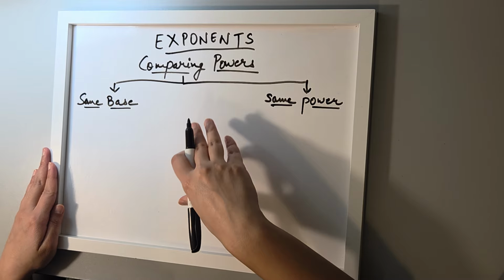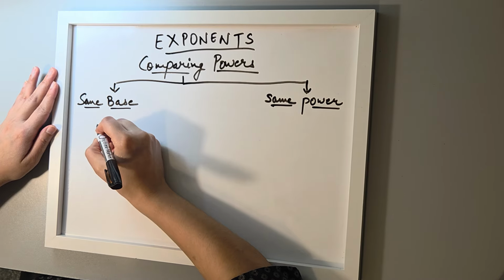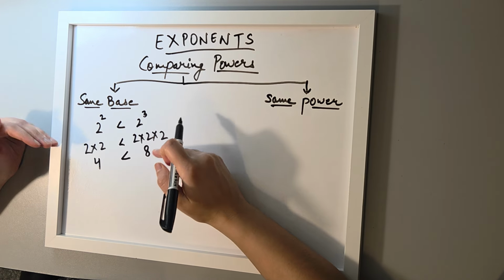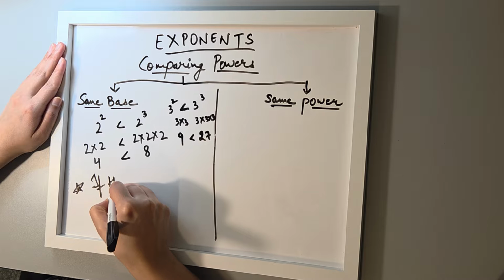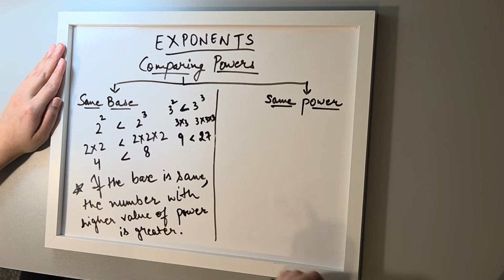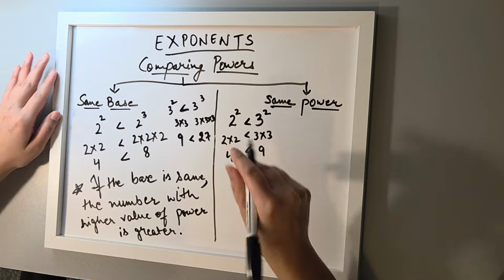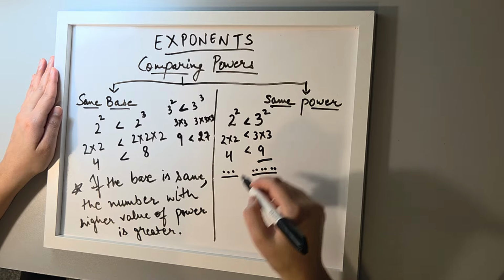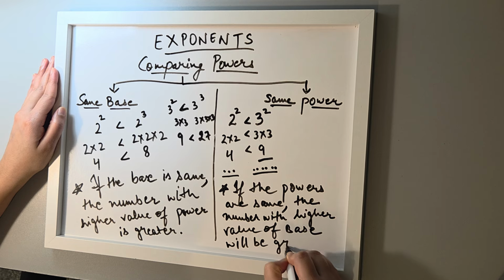How to Compare Powers - Exponents Part 6 - Grade 7 Maths